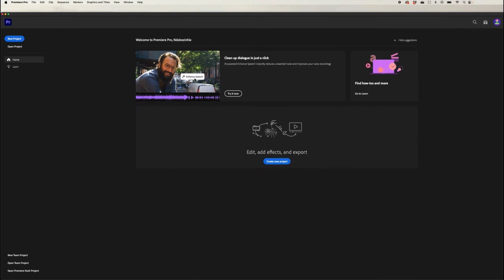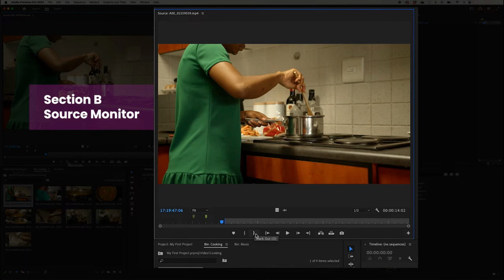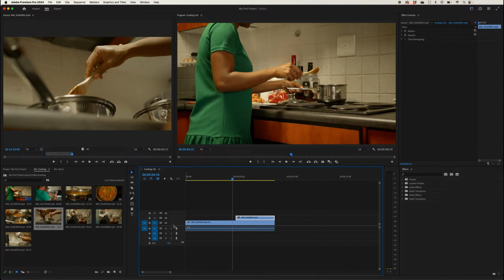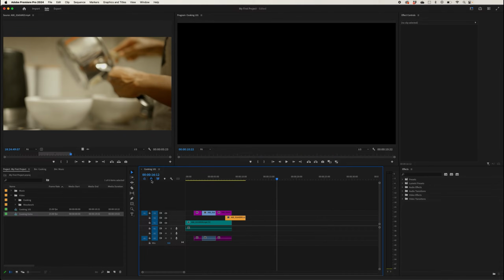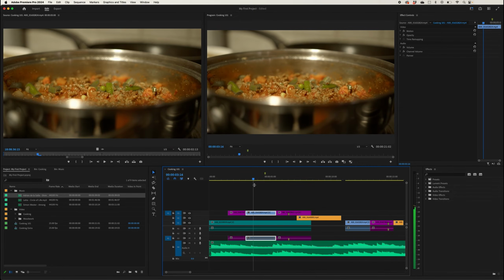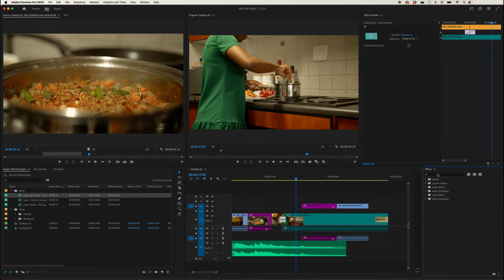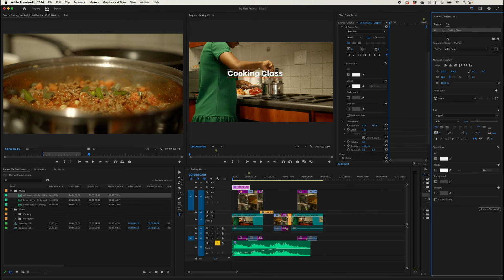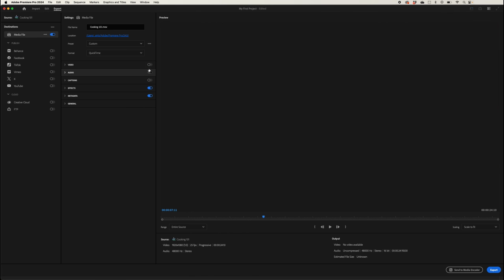LEARN Premiere Pro | A Complete Beginner's Guide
Welcome to A Complete Beginner’s Guide to Premiere Pro. My goal is to help you understand how Premiere Pro works in less than 90 minutes. I'll explain each button, function, and panel you need. Let's dive in and get started!

00:00:00 Introduction
00:01:11 Introduction to Workspaces
00:07:59 How to Import Footage
00:11:45 Understanding the Source Monitor
00:21:12 Timeline/Sequence
00:40:58 Tools to Edit
00:53:36 Program Monitor
00:56:39 Effect Controls
01:02:42 Masks
01:06:59 Keyframes
01:12:17 How to Add Text
01:17:39 Lumetri Color
01:22:38 How to Export
01:25:43 Conclusion